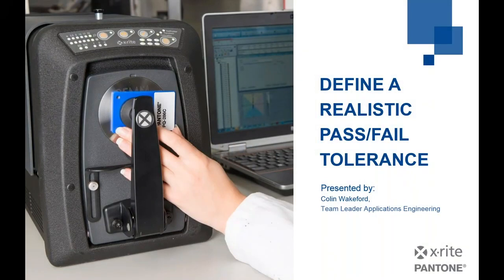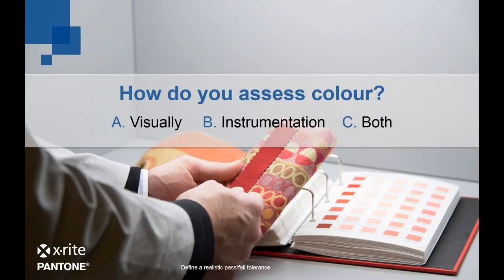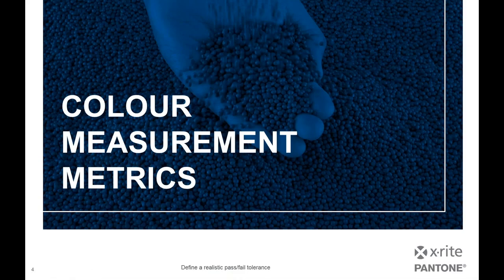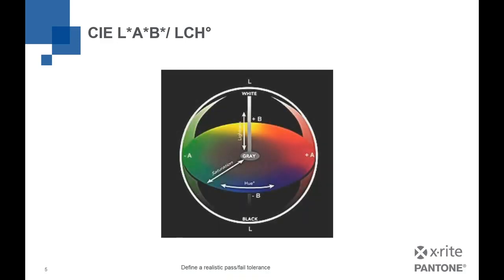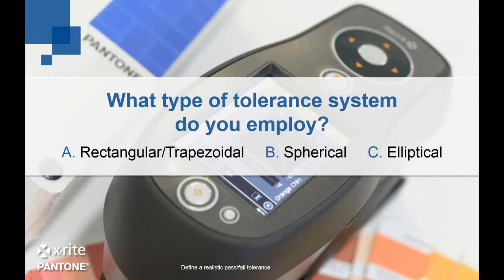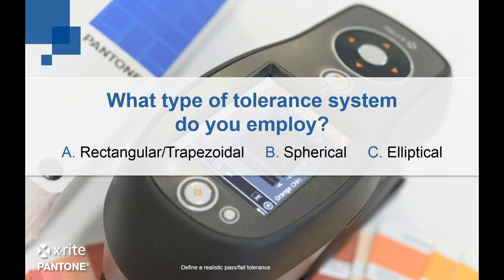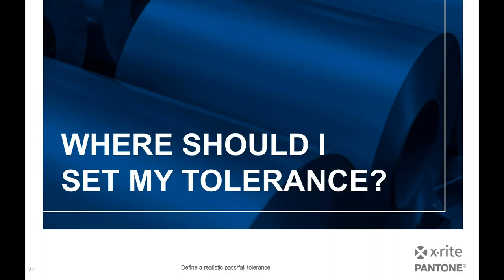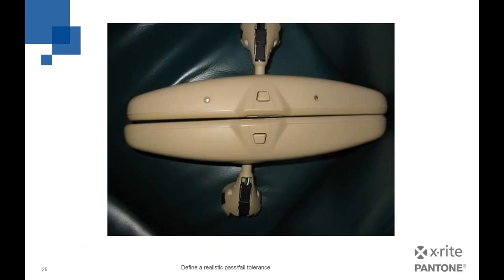Definiendo una tolerancia realista de pasa/falla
Durante este webinar, discutiremos cómo los profesionales de las industrias automotriz, plástica y de pinturas y recubrimientos pueden garantizar un color más uniforme al definir una tolerancia razonable de Pasa/Falla.
Entérate de
• Qué significan las tolerancias para los fabricantes
• Cómo utilizar el método de tolerancia correcto
• Cómo establecer tolerancias alcanzables
• Cómo pueden ayudar los dispositivos de medición X-Rite Pantone.

Idioma original en inglés y traducido por la plataforma.

X-Rite es una marca registrada o comercial de X-Rite, Incorporated en los Estados Unidos y otros países. PANTONE®, PantoneLIVE y otras marcas comerciales de Pantone son propiedad de Pantone LLC. Todas las demás marcas comerciales o registradas pertenecen a sus respectivos propietarios. © X-Rite, Inc. 2019.

Pantone es una subsidiaria al 100 % de X-Rite, Incorporated.